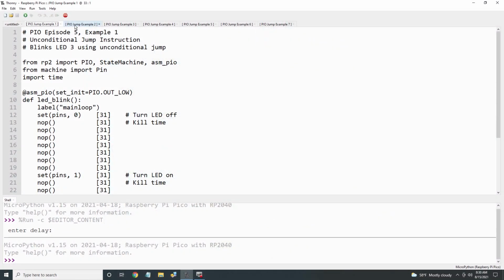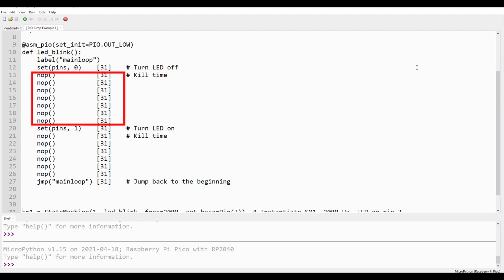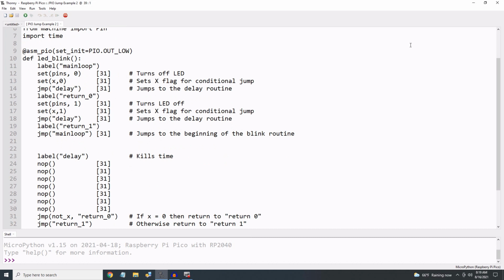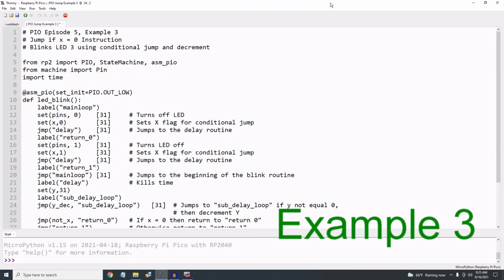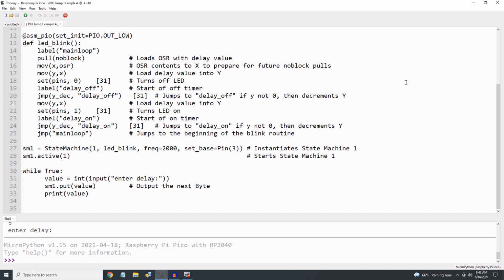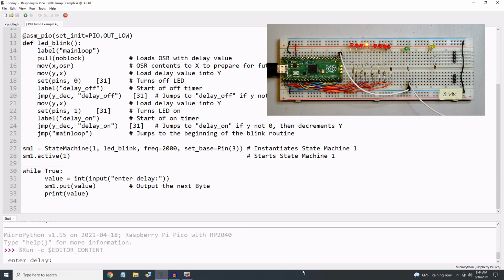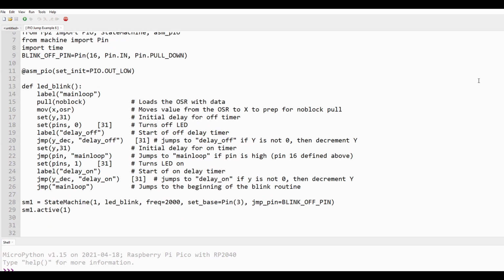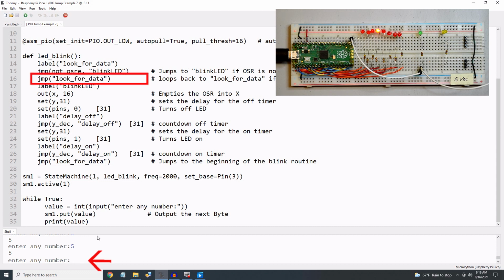Raspberry Pi Pico PIO - Ep. 5 - PIO Jump Instruction and Logical Branching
Join David as he examines all the variations of the Jump instruction of the RP 2040 PIO.

00:00 - Introduction
00:43 - Background
02:52 - Example 1 - Unconditional Jump
04:36 - Example 2 - Jump Y not equal to zero
06:19 - Example 3 - Jump Y decrement
07:20 - Example 4 - Jump Y decrement with User Input
09:30 - Example 5 - Jump  X not equal to Y
10:22 - Example 6 - Jump on GPIO pin value
11:09 - Example 7 - Jump Output Shift Register not empty
12:05 - Closing